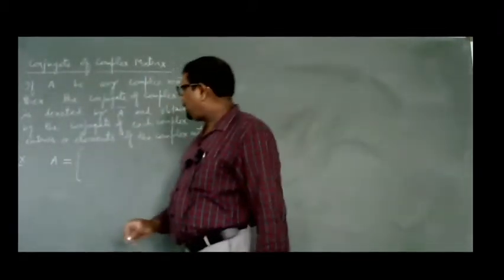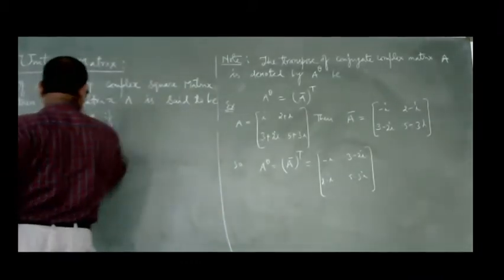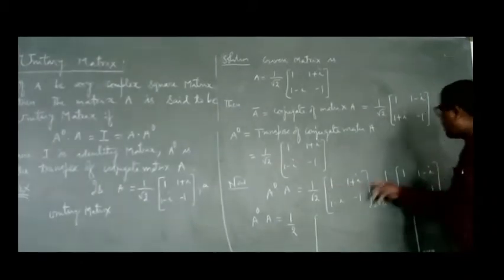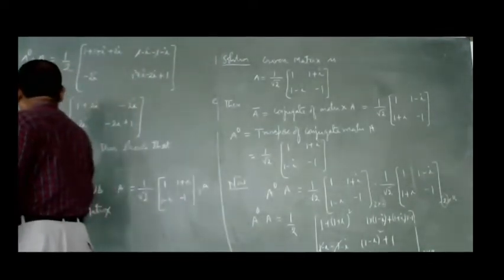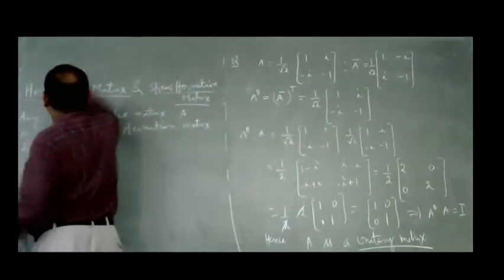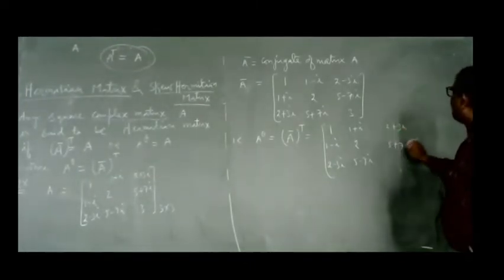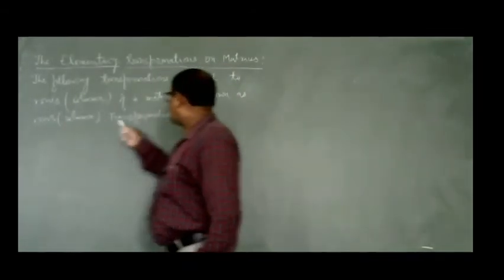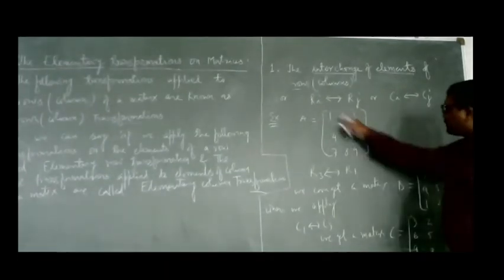Complex & Conjugate Matrix